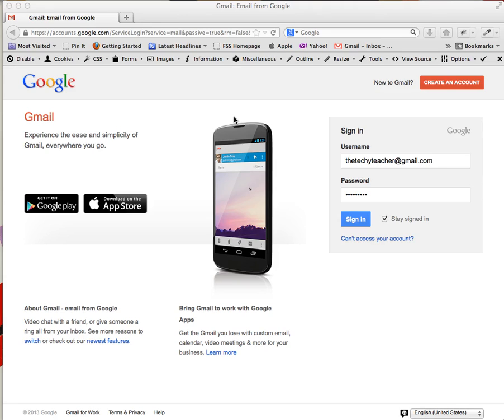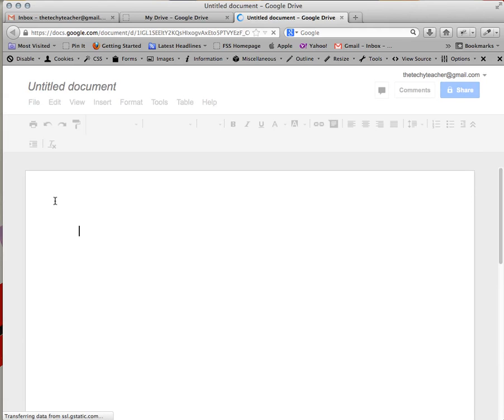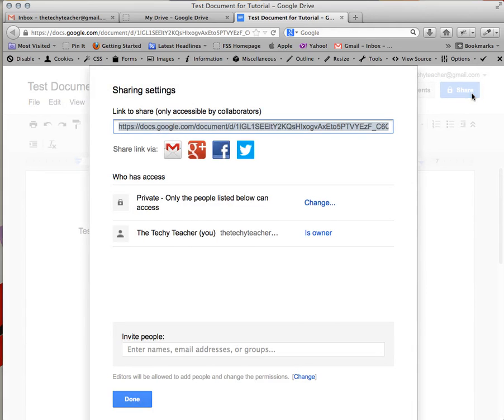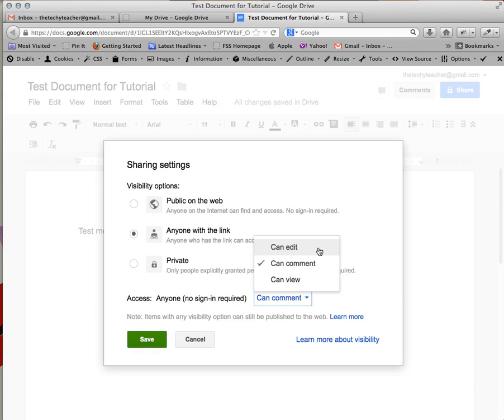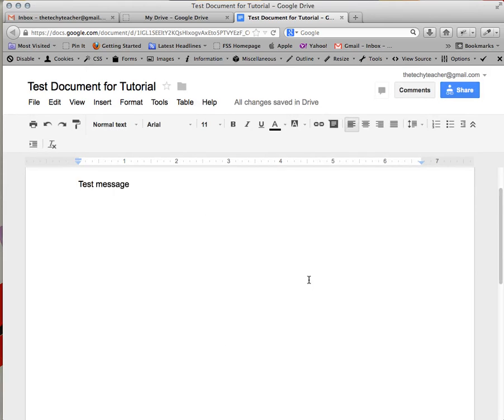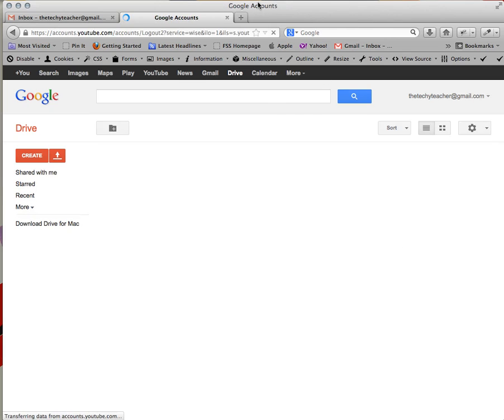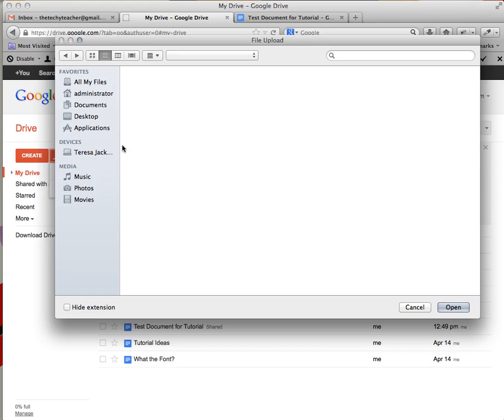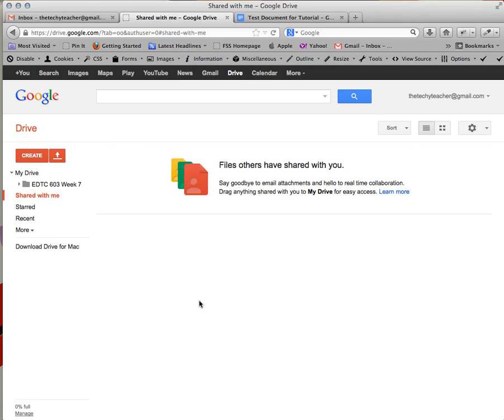How to create a Google Doc